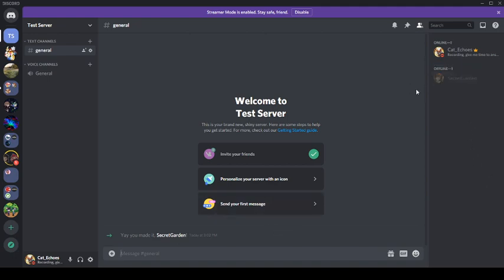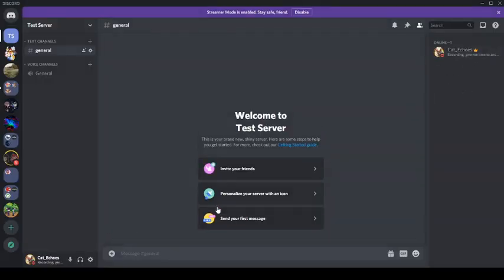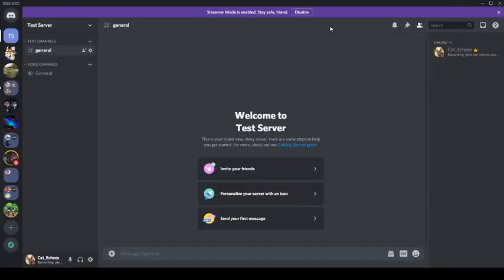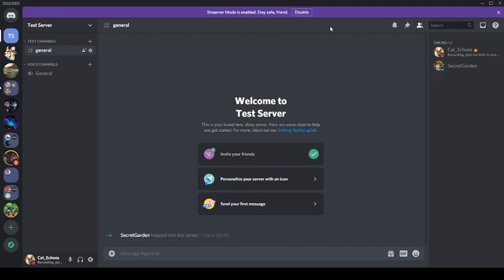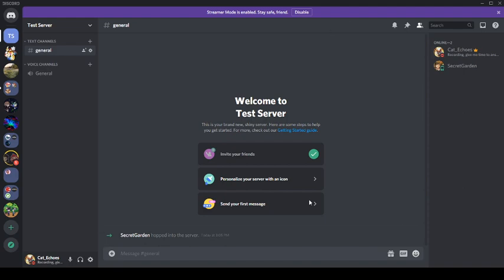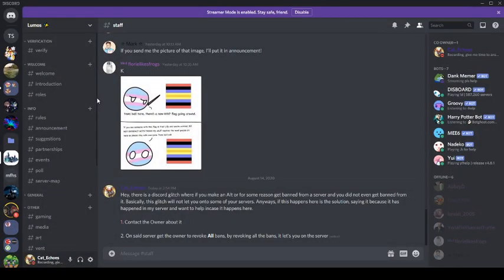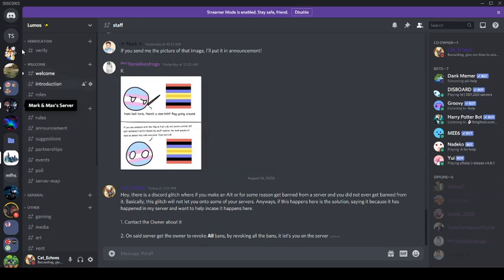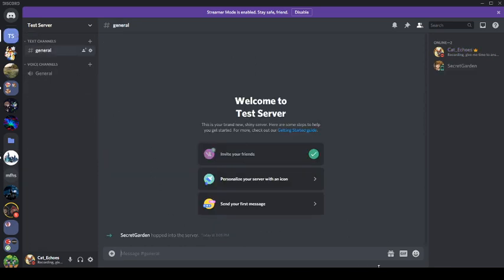Discord Banned Glitch Solution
Hey Guys, Discord has this small glitch where it will ban your alt or your main account for no apparent reason. You will receive invites from people in the server, but they all say that you are banned. In this video I will describe to you how to fix the problem.